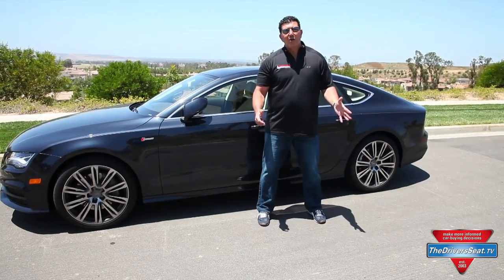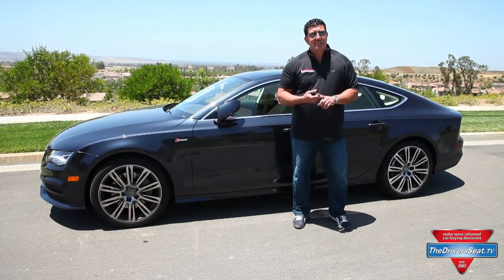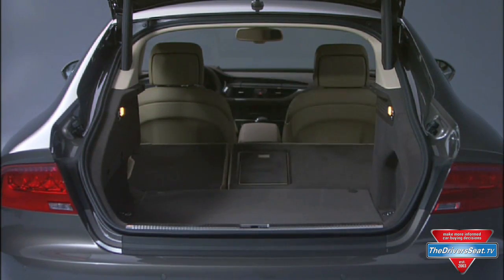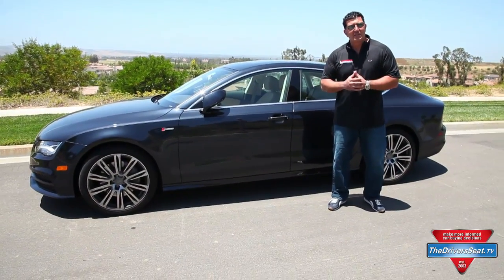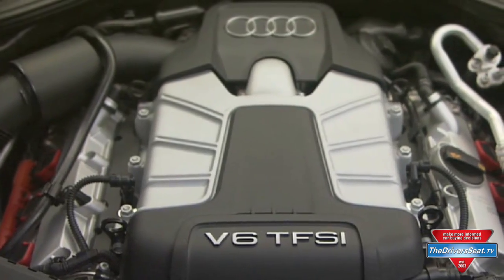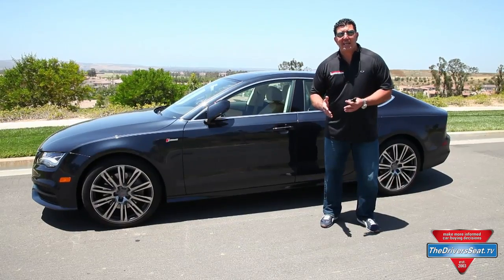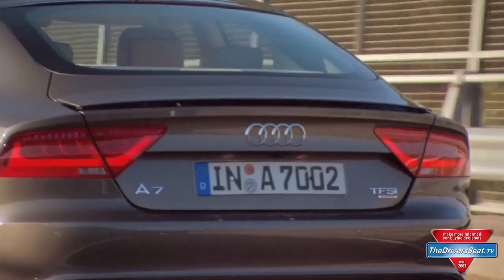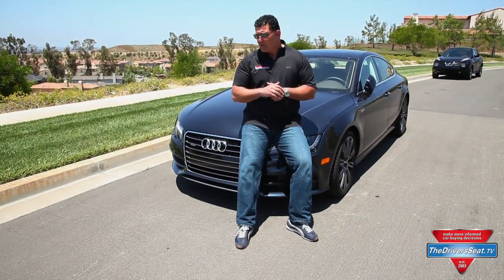2011 Audi A7 Review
This is a review of the 2011 Audi A7 by Ron Doron of TheDriversSeat.tv.